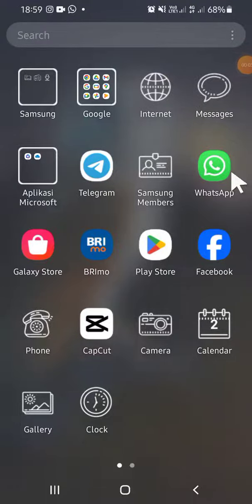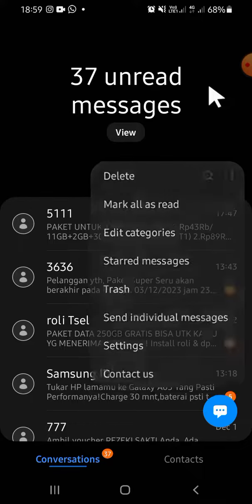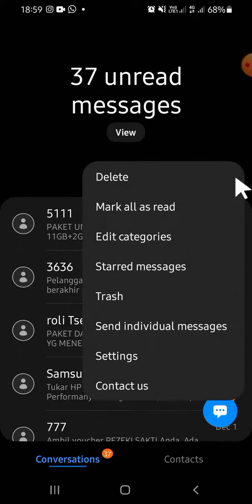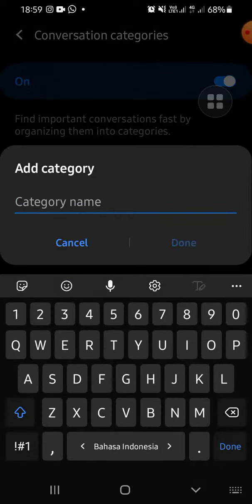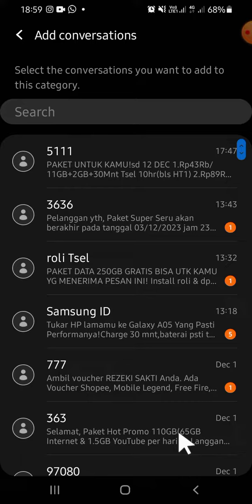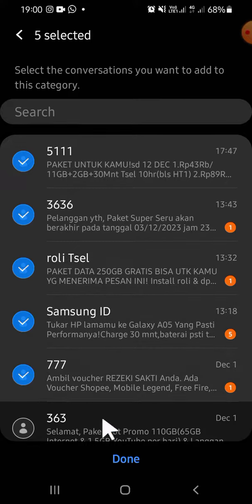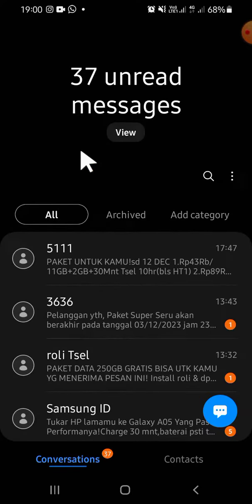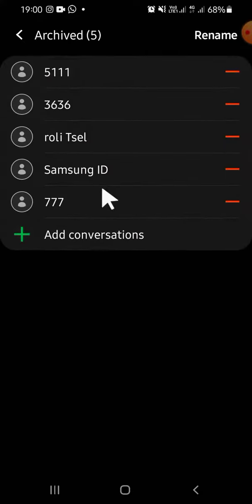Tutorial: Managing Text Messages on Android Devices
Having cluttered text messages on your android? Here's the tutorial on how to manage your android text messages. Check this out!